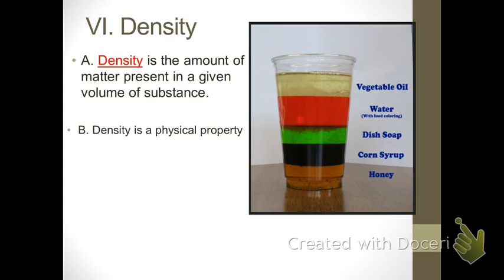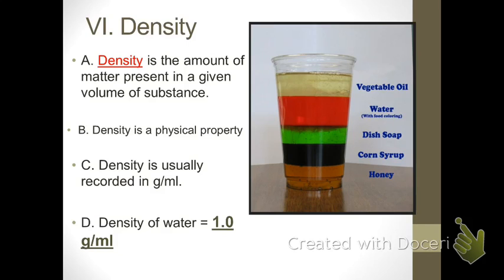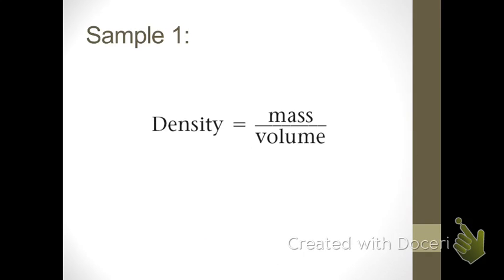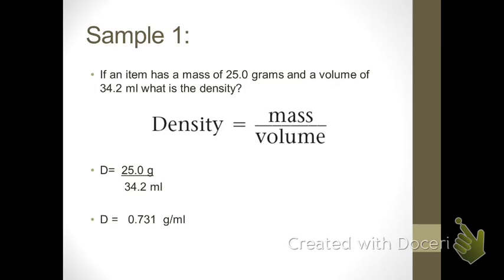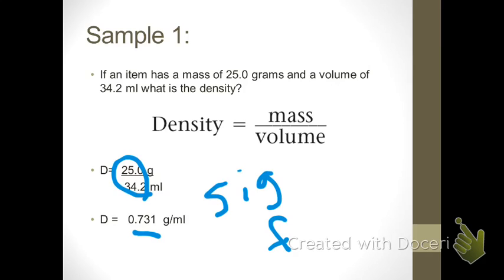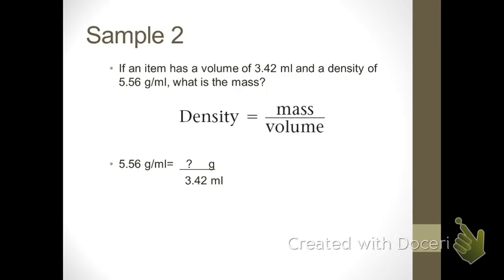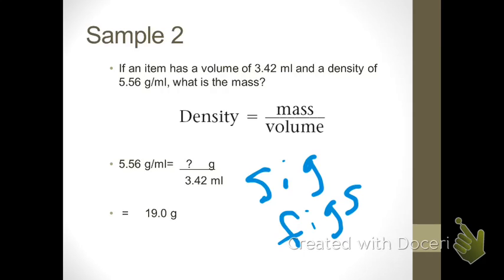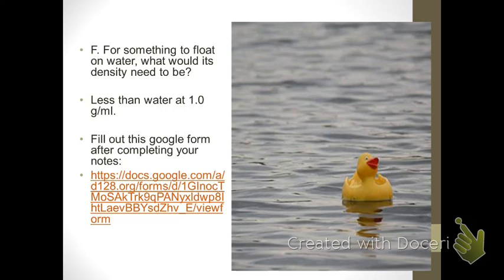kym chemistry density HW video